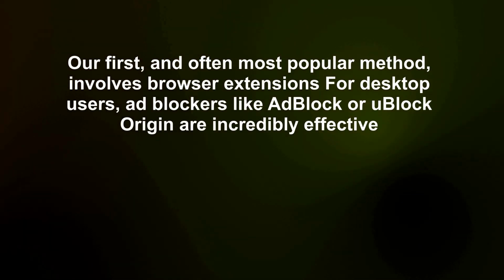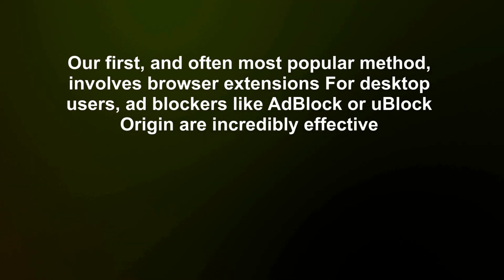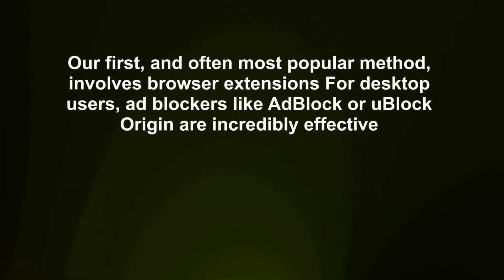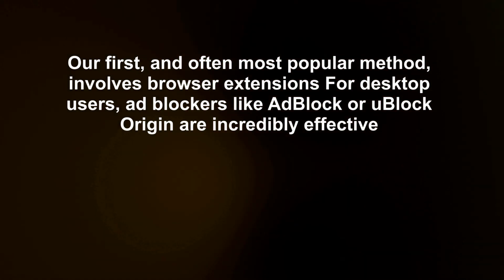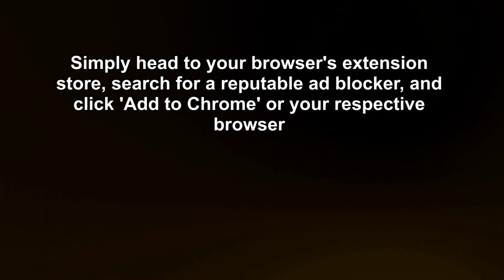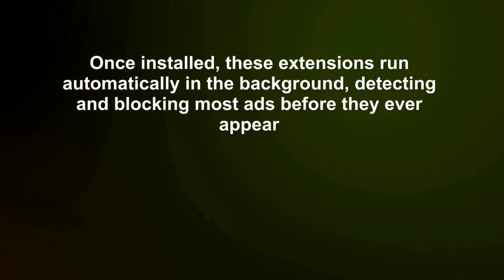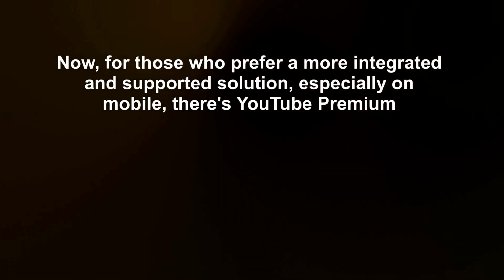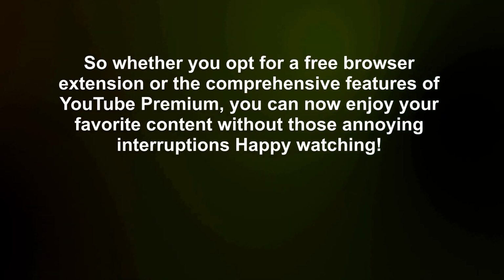How To Turn Off Ads On YouTube Videos - GUIDE!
How To Turn Off Ads On YouTube Videos guides users on methods to block or minimize advertisements while watching YouTube videos, exploring options like ad blockers or YouTube Premium subscriptions for an uninterrupted viewing experience.

00:00 Intro
00:13 The Problem with YouTube Ads
00:26 The Solution: Ad-Free Viewing
00:35 Method 1: Browser Extensions
00:57 Installing Ad Blockers
01:11 How Ad Blockers Work
01:18 Method 2: YouTube Premium
01:30 YouTube Premium Benefits
01:44 Is YouTube Premium Worth It?
01:58 Enjoying Ad-Free YouTube